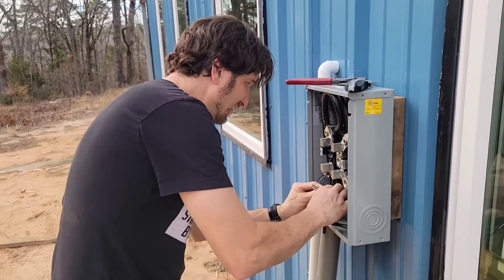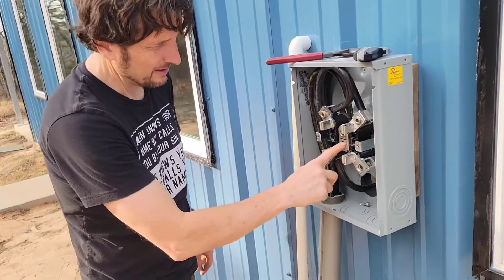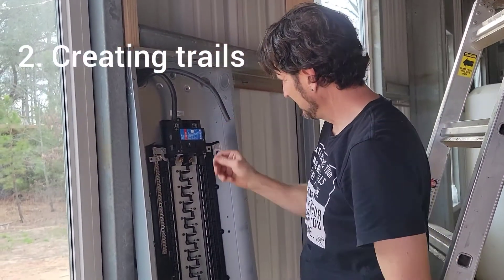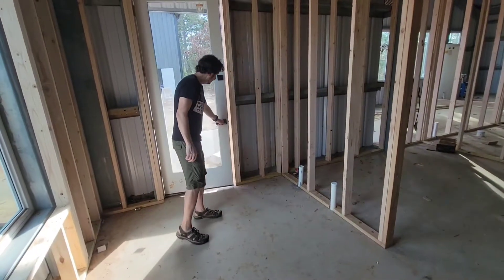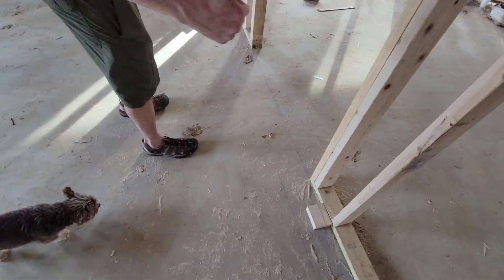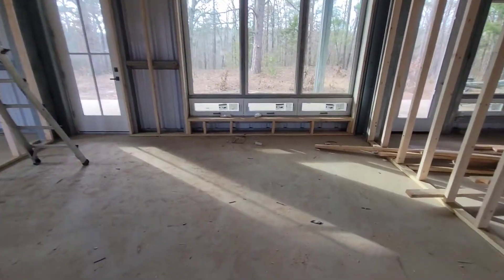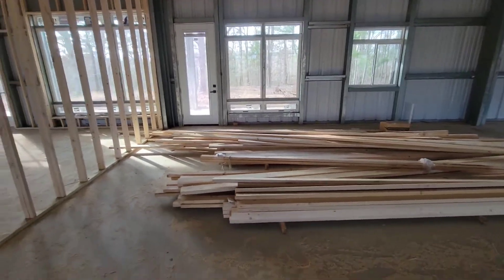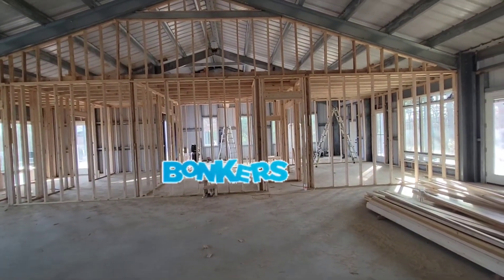Started electrical & 1/2 of framing in house